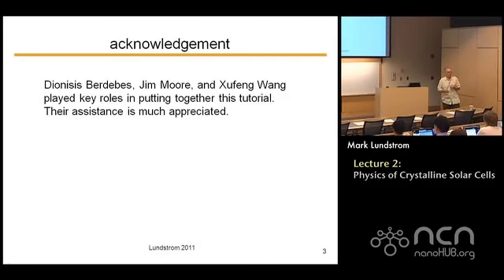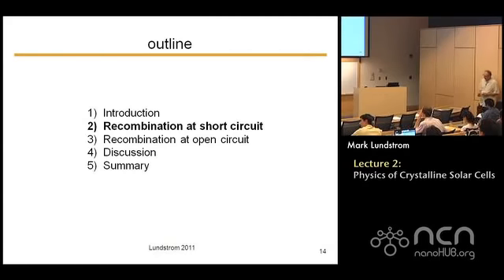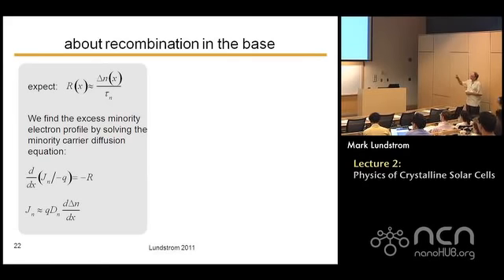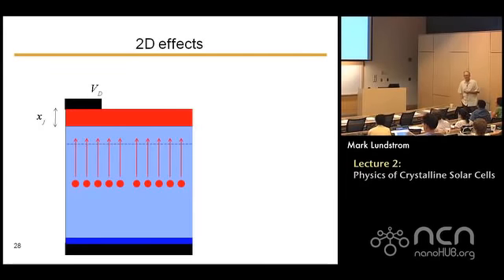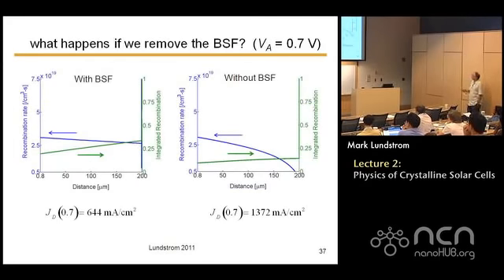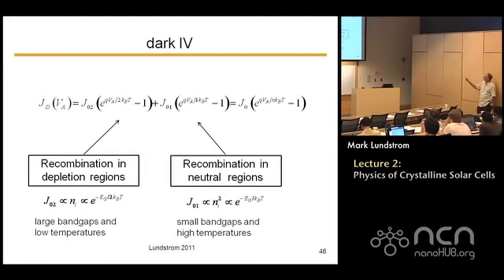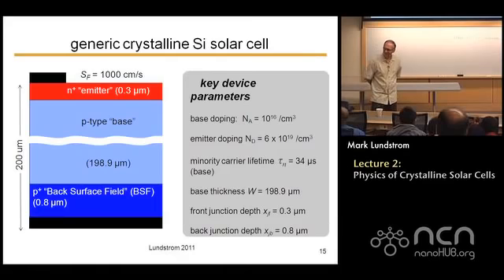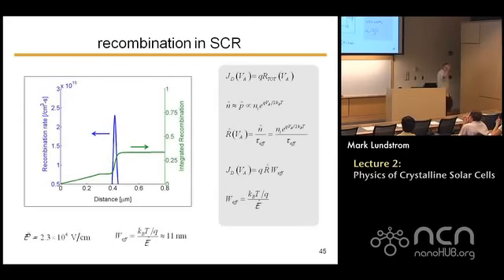Solar Cells Lecture :Physics of Crystalline Solar Cells